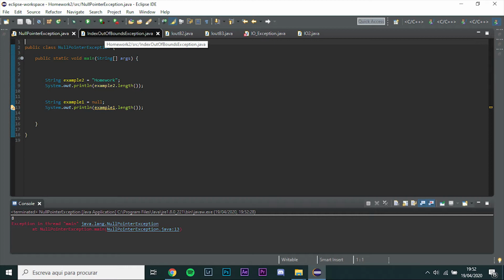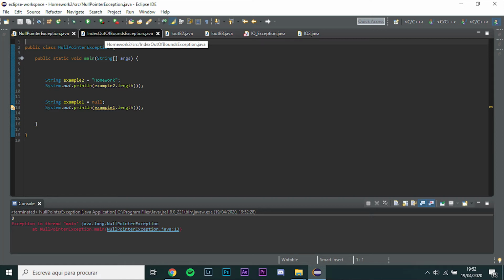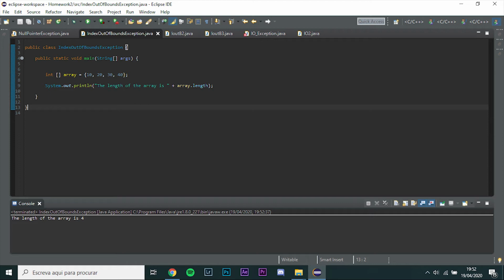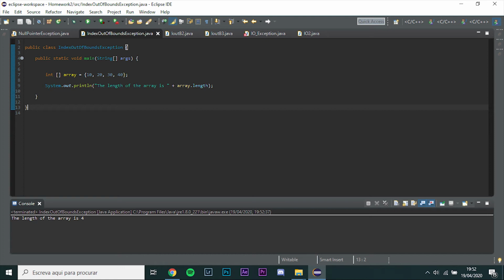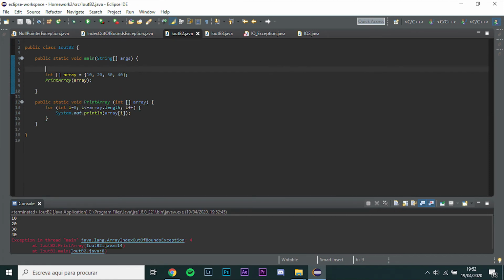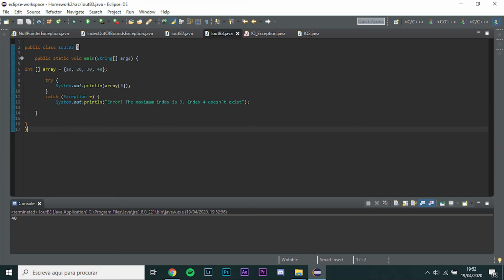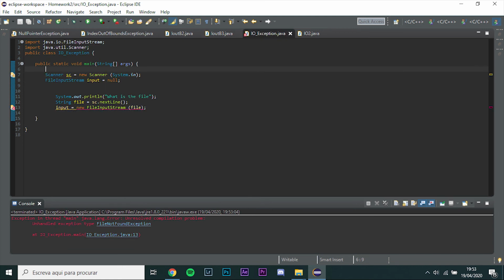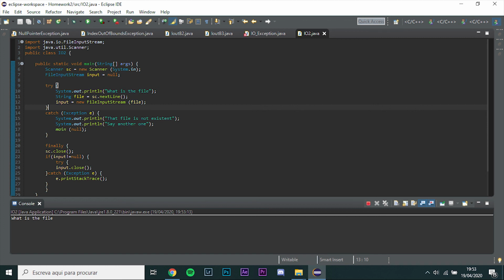Java Exceptions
This project was made in Computation II class. We are group 8 from Information Systems course at NOVA IMS.